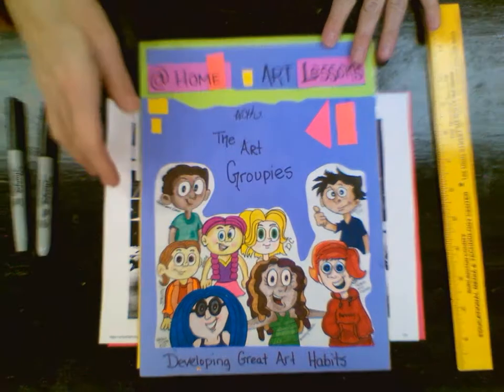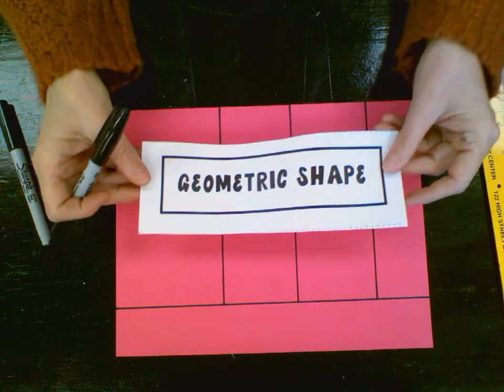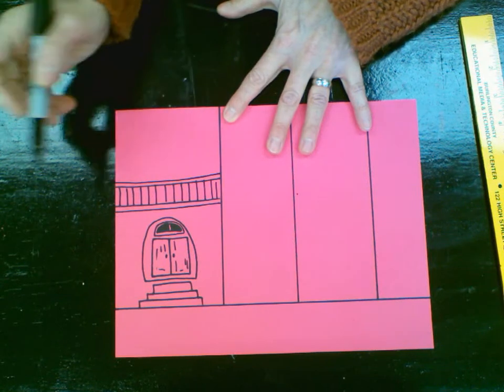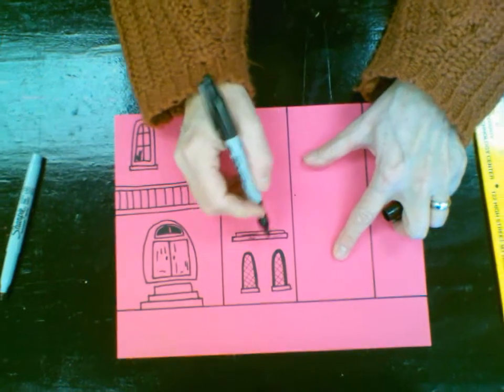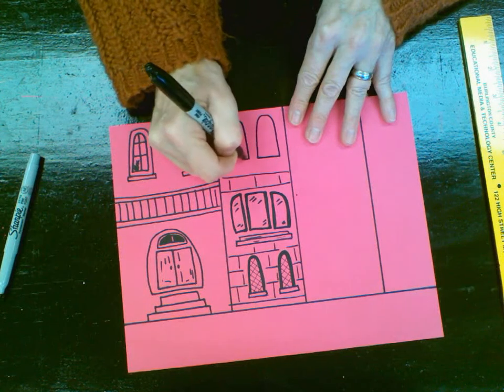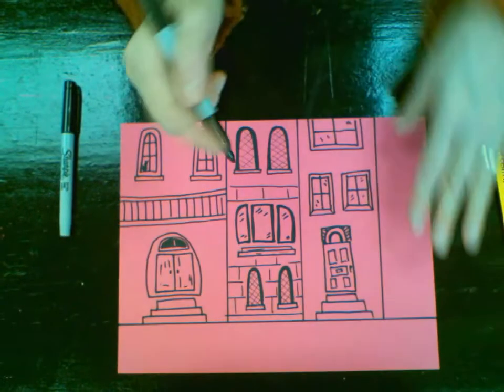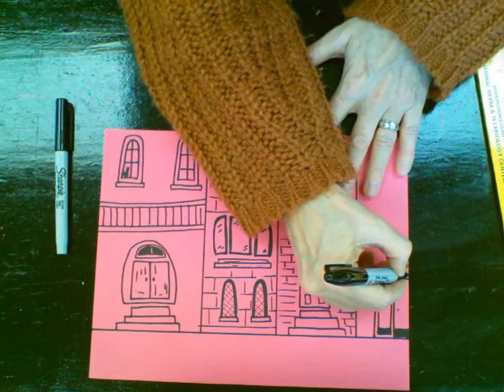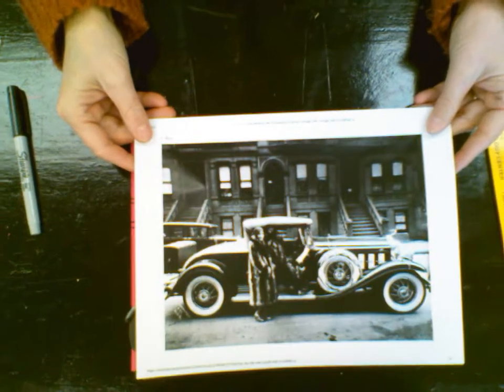At Home Art Lesson-James Van Der Zee -Cityscape for kids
Simple line design of a cityscape- inspired by James Van Der Zee.  Showing contrast discussing the studio habit- Persistence.